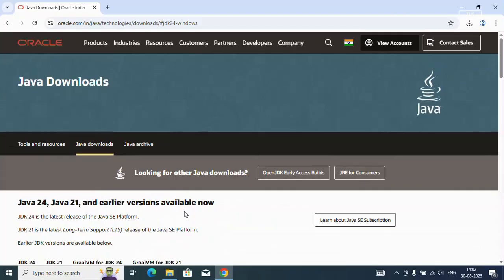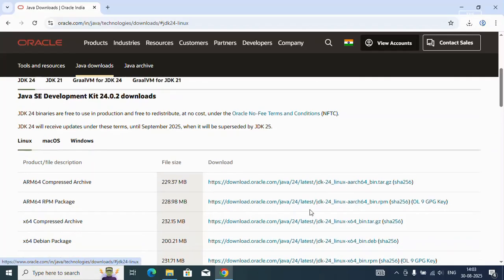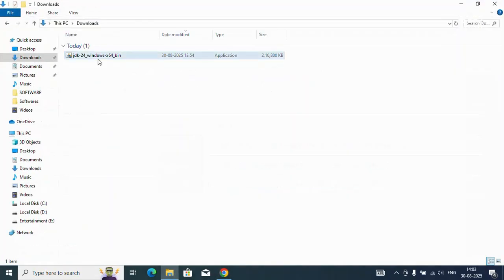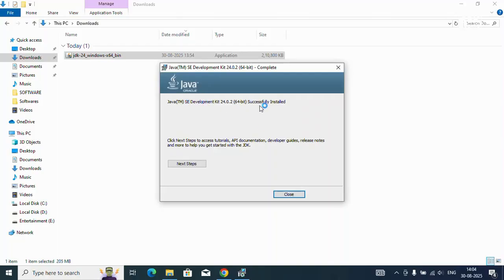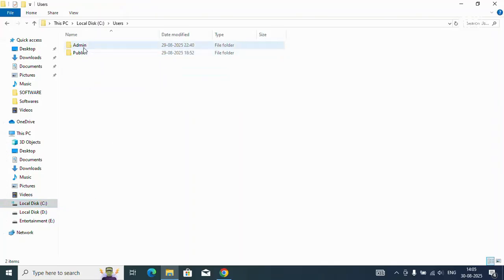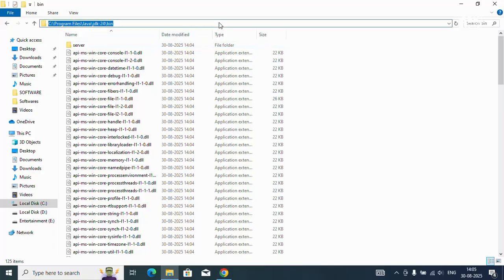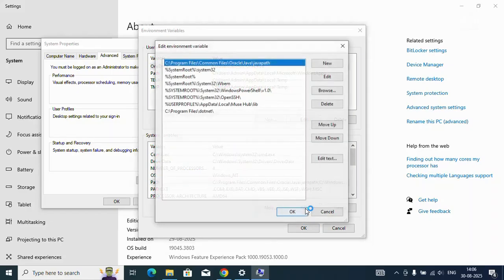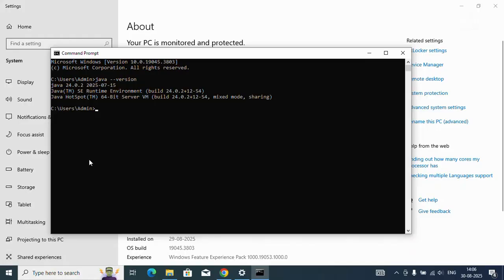How to Install JDK 24 on Windows | Step-by-Step Guide 2025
Learn how to install JDK 24 on your Windows  system in easy steps! This tutorial covers everything from downloading the JDK 24 installer to setting up environment variables, so you can start coding in Java without any hassle. Perfect for beginners and developers upgrading to the latest Java version.

✅ What you’ll learn in this video:

Downloading JDK 24

Installing on Windows

Setting up JAVA_HOME & PATH

Verifying installation

Start your Java journey with the latest version today!